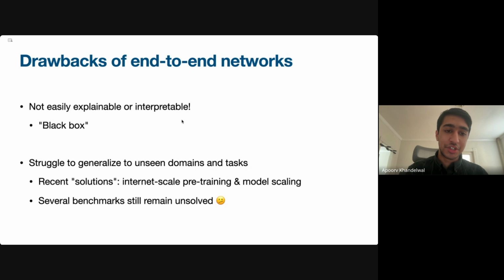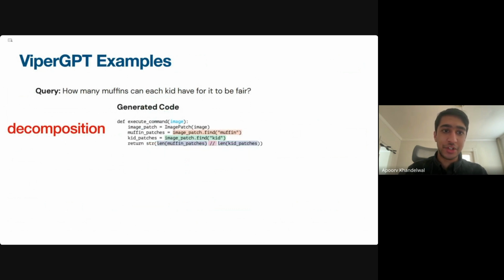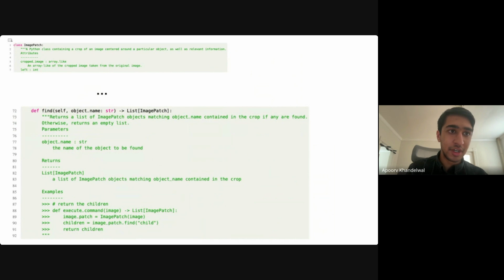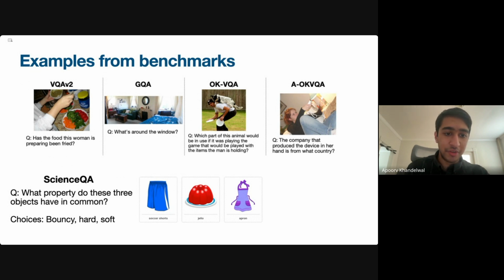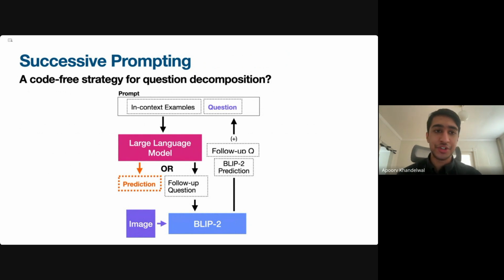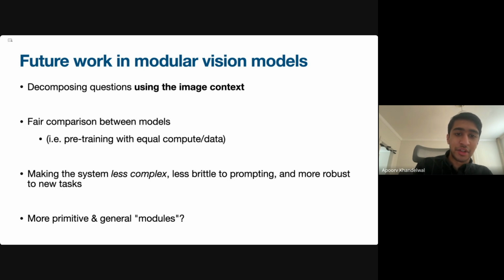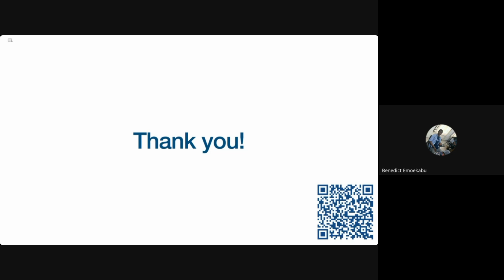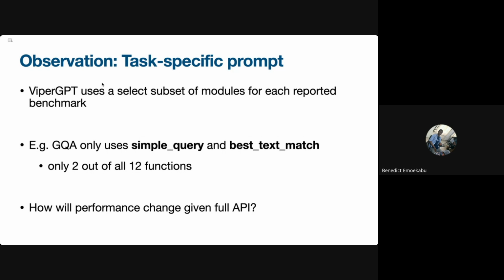Apoorv Khandelwal - Analyzing Modular Approaches for Visual Question Decomposition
Join us for a presentation by Apoorv Khandelwal on Analyzing Modular Approaches for Visual Question Decomposition

This paper investigates the performance gains of modular neural networks in vision-language tasks, specifically analyzing how symbolic components enhance existing end-to-end models for visual question answering (VQA)